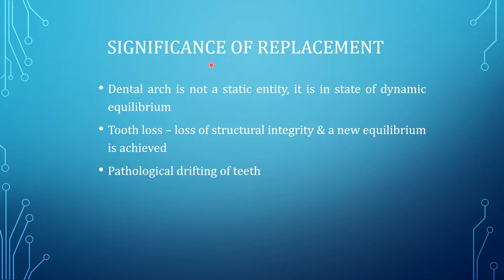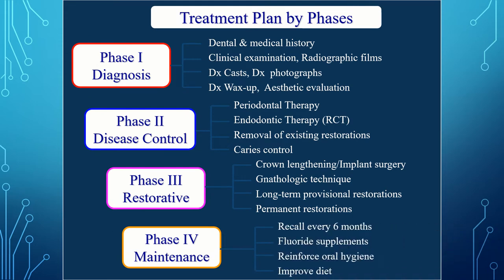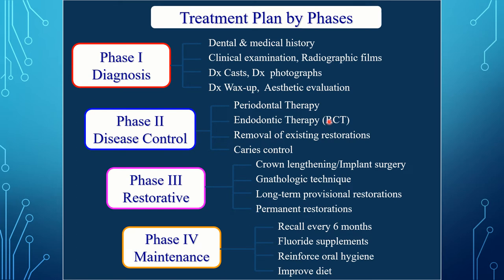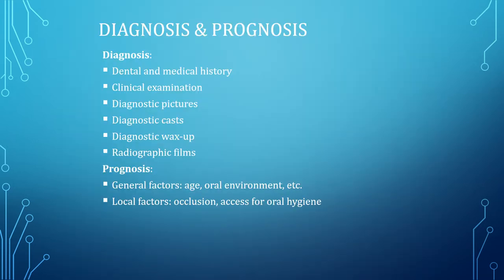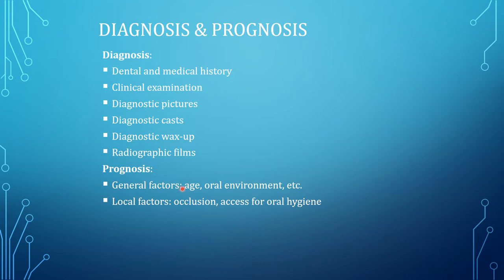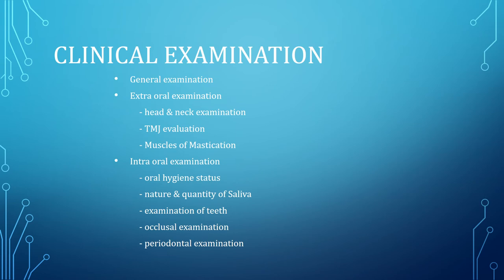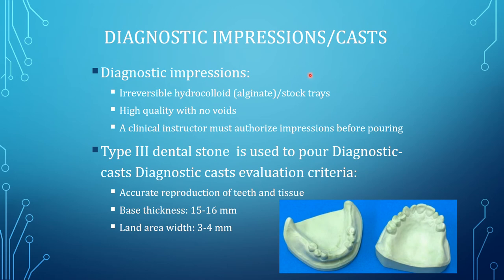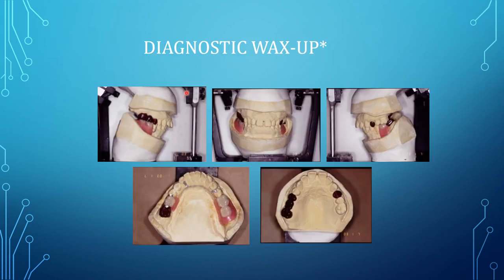Diagnosis and treatment planning for Fixed Prosthodontics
BATCH-24: PROSTHETIC LECTURE for 23/6/22